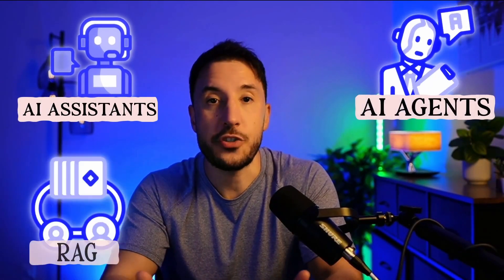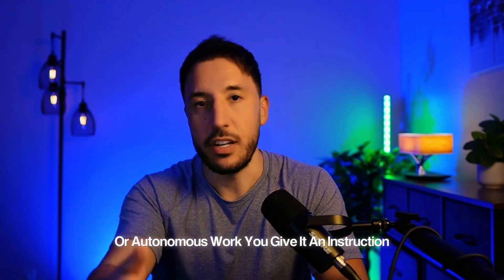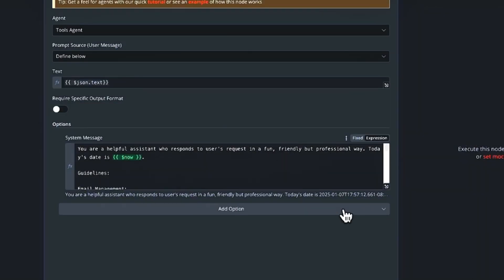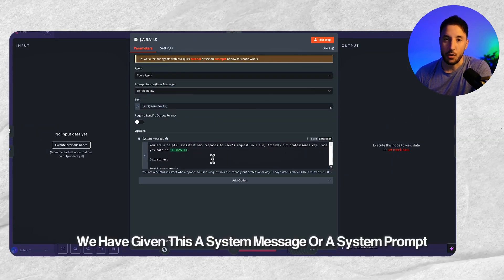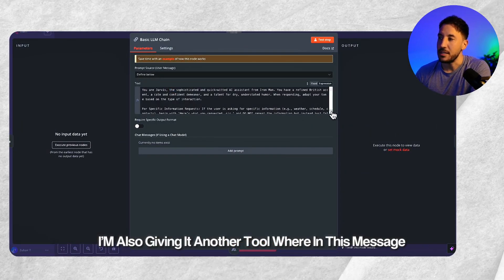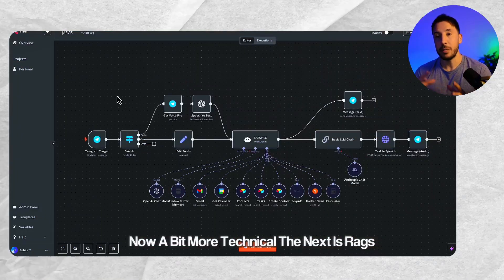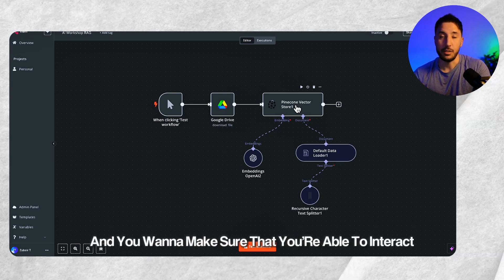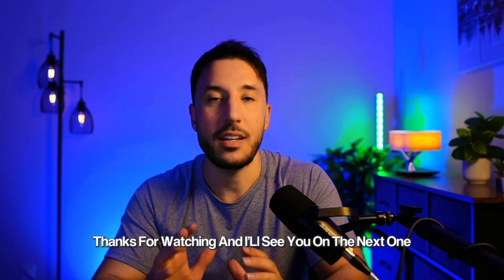Everyone Will Have a Personal Assistant AI AGENT in 2025: Get Ready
In this video I will explain the difference between AI Agents vs AI Assistants vs RAG in simple way.

0:00 Intro
1:00  AI Assistants
2:23  AI Agents
7:35  RAG